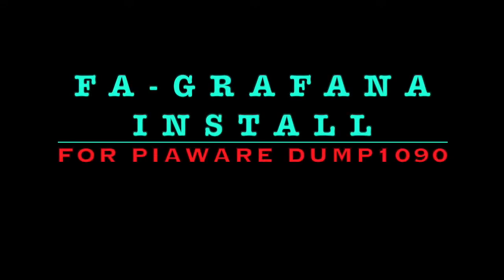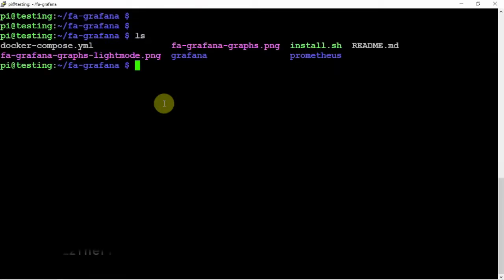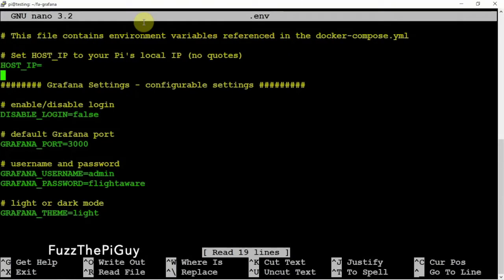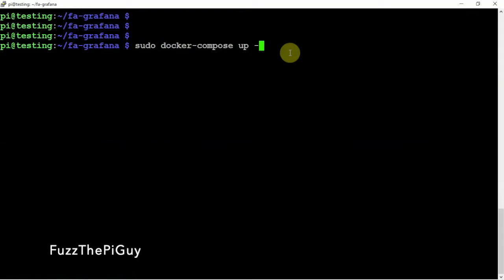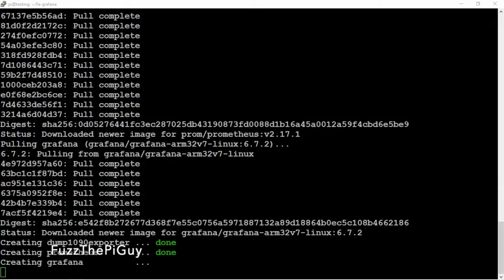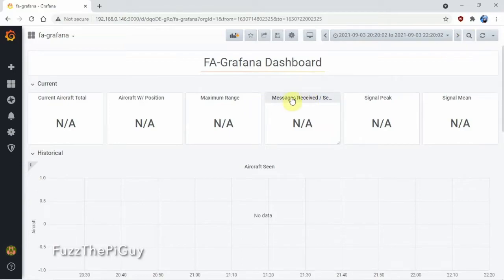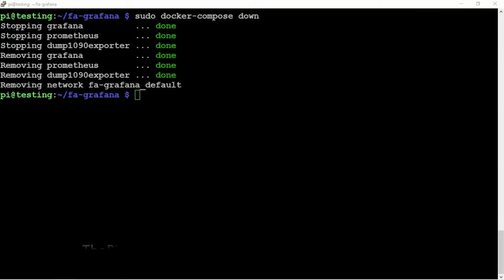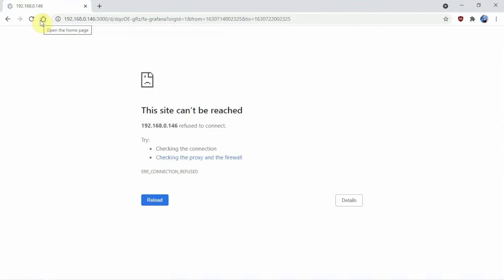Setting Up fa-Grafana Graphs On A Raspberry Pi For ADS-B | FlightAware Piaware